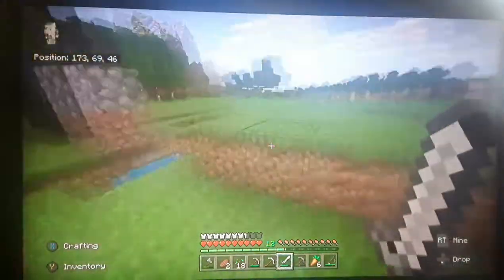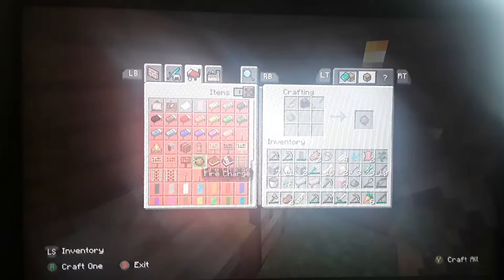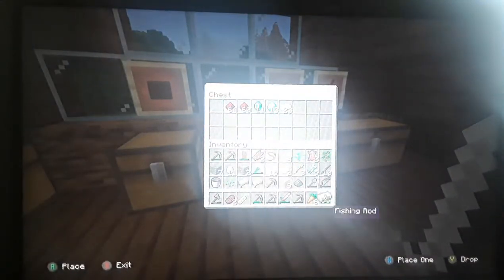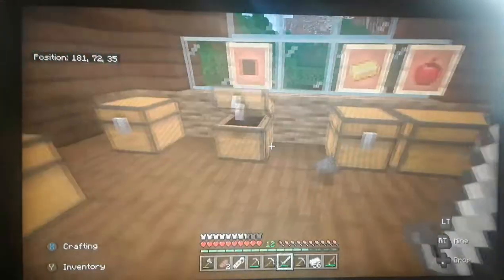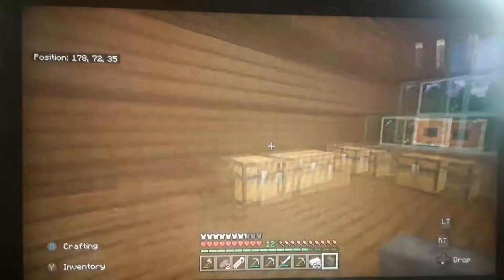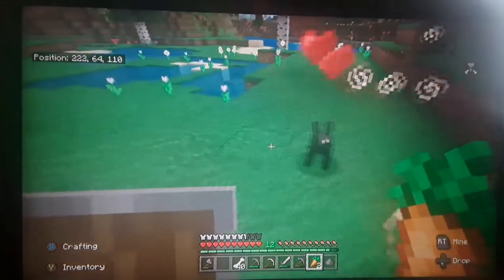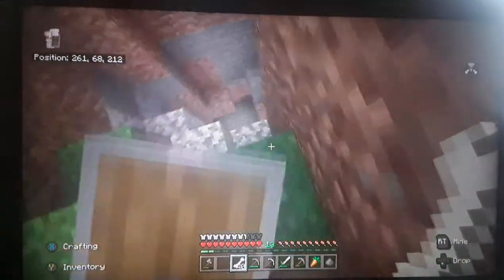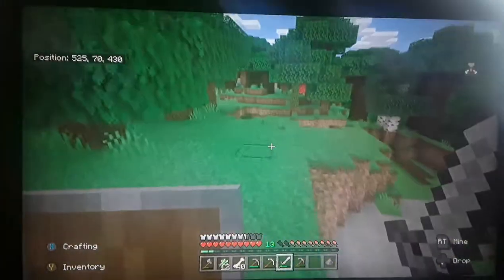I got a pet Dog! | Minecraft Part 10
Sorry this episode was shorter than normal, I didn't have much time to film a proper episode.